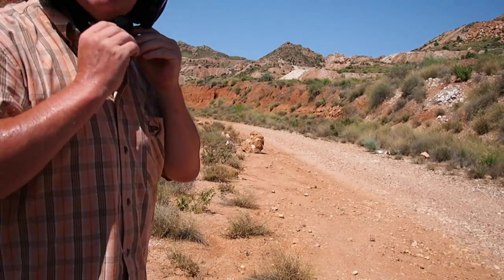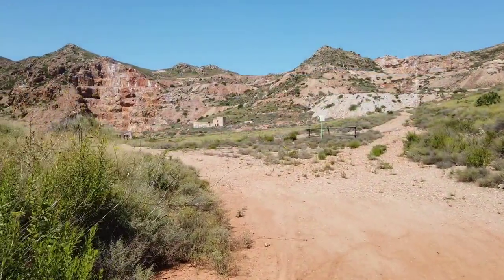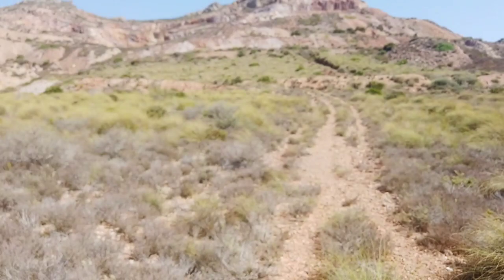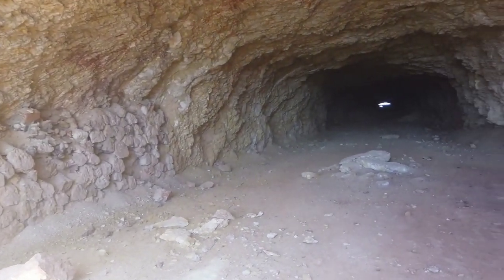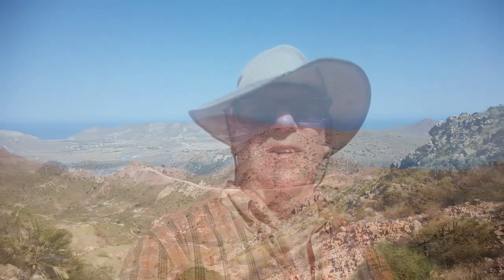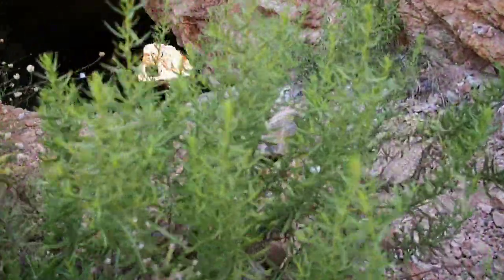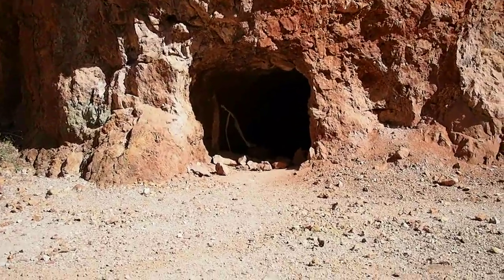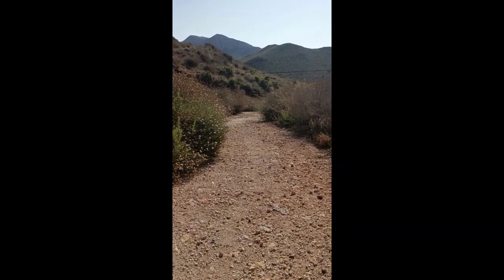Jasiana Jones and the Tunnels of Marginal Interest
This is a slightly tongue in cheek ride in to the desert on the quad, to visit some old mining buildings and some tunnels that were supposedly used in one of the 'Indiana Jones' series of movies!

In order to see the rest of this journey and ongoing travels with Alice the Truck.